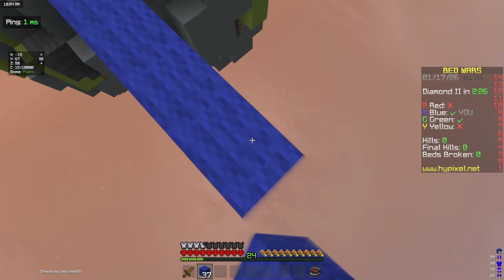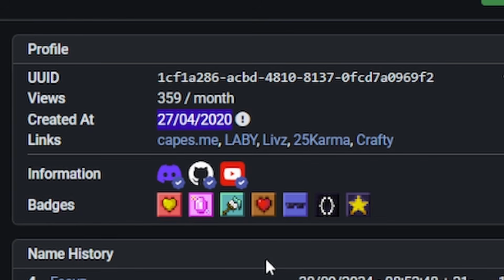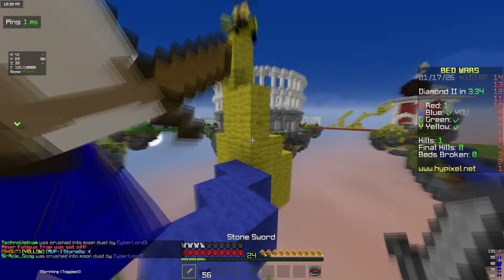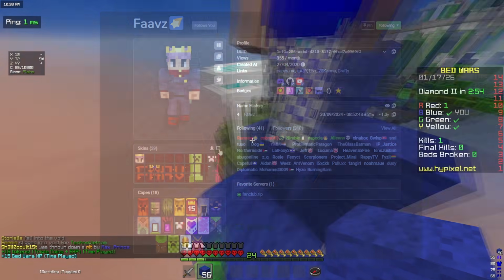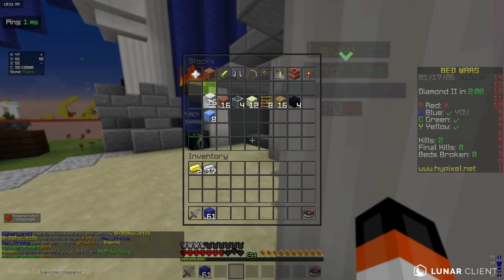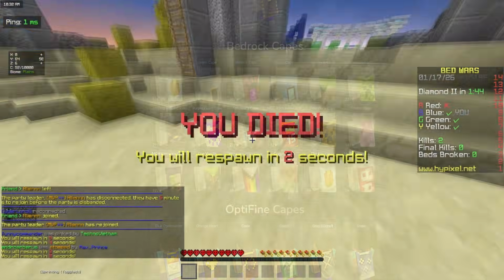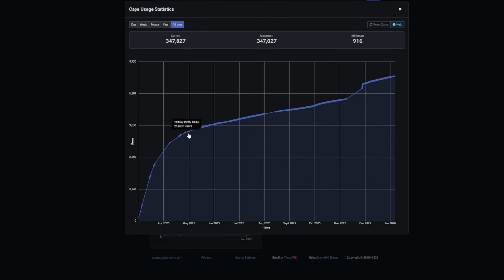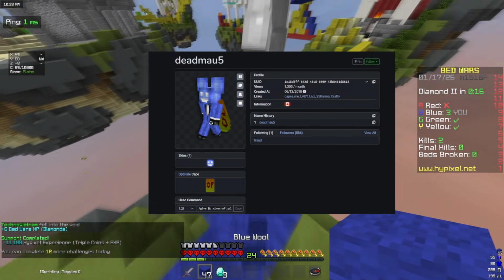This Makes NameMC 10x BETTER & It's FREE (NameMC Extras)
In today's video we have a new video, In todays video I will show you this cool extension that improves your NameMC experience from a Skin & Cape Tester, custom themes, ad block, elytras, all the way through to capes statistics and other improvements that may make your NameMC better, and I assure you, you might not stop using it!
TIMESTAMPS:
0:20 Intro
0:21 Infomation
0:35 comparison
0:58 Features List
5:13 Extra Info
5:23 Outro
LINKS
NameMC Extras:
Pack:
Tuao 5k
(soon)
Fanclub.rip
Fanclub
Discord.gg/fanclub
Capes.me
USE MY MINECRAFT SKIN !!!
Music used
Wii channel
C418 Music (Minecraft)
Videos Weekly sometimes.

-Tuao